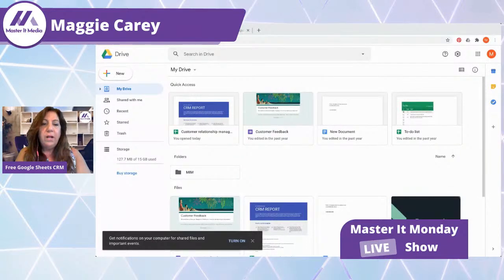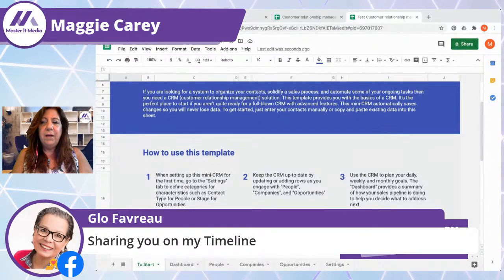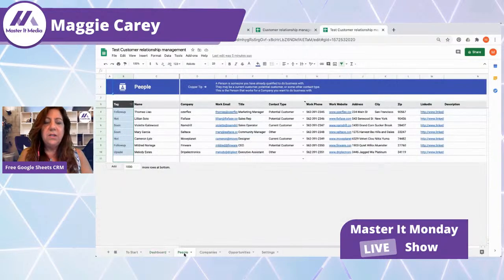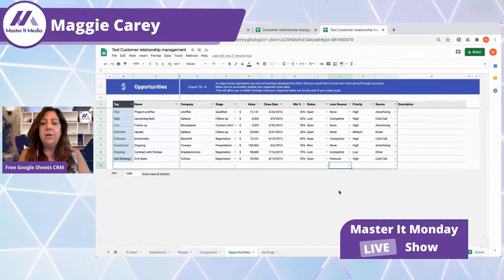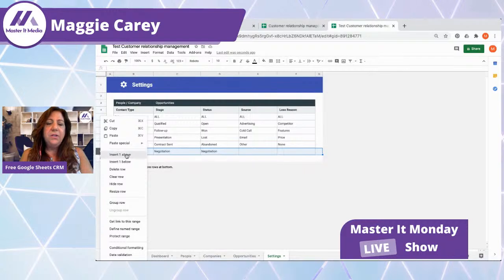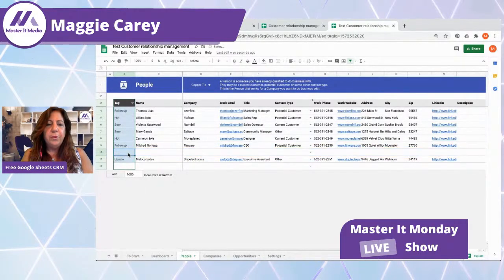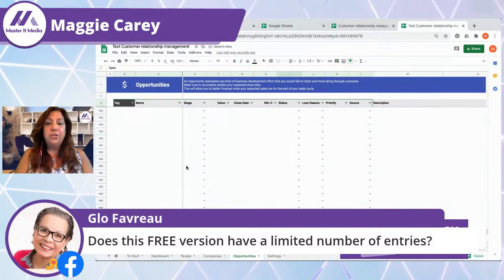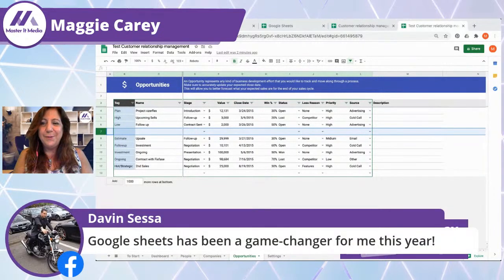How to Use a Free CRM with Google Sheets on Master It Monday // Master It Media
Today's topic: How to Use a Free CRM with Google Sheets. Are looking for a system to organize your contacts, solidify a sales process, and automate some of your ongoing tasks? A CRM (customer relationship management) solution is a must have for your business.

If you can't afford an advanced CRM, you still need something in place. This presentation will cover a basic system to get your started.

Join Maggie Carey, CEO of Master It Media LIVE every Monday at 2 PM. Learn tips to help promote your business. Occasionally, industry experts will be invited to join to share their insights. Topics will include Facebook, Instagram, Google My Business, Social Media Strategies, eNewsletters, Business Tips, Apps, Tools, and more.
Join us online Master It Media on Facebook Live and YouTube Live

On our Facebook and YouTube channel, I share free advice on how to promote your business. Most of these ideas cost little or no money! I’ve been in the technology industry for over 35 years. The one constant is that technology is always changing. I love educating business with easy to follow steps and sparking ideas that will skyrocket your business. The goal of my videos is to get you the most promotion for less time, money, and stress.

► Keep Connected